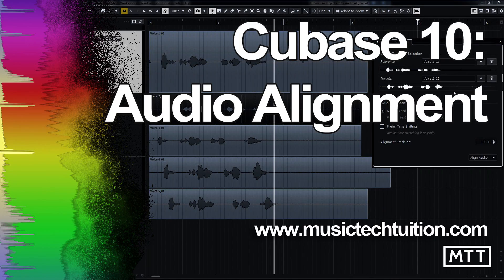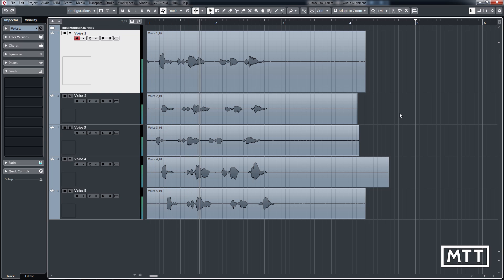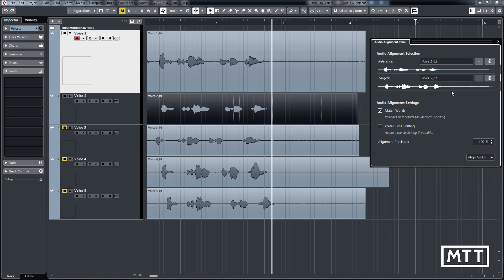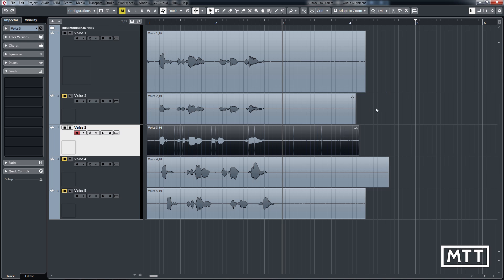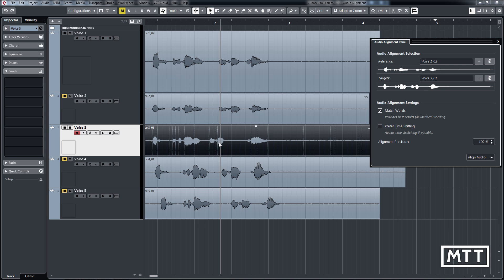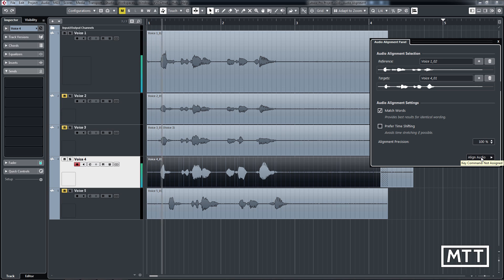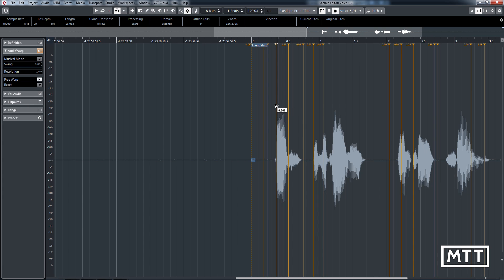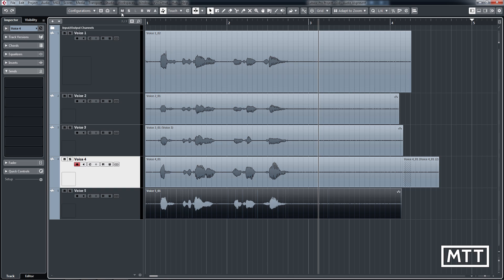Cubase 10: Audio Alignment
Cubase 10 introduces an Audio Alignment panel which allows the automation of aligning the timing of different audio tracks.  In this video, we take a look at the feature, and see how it works, and how to deal with situations when it doesn't work completely correctly.